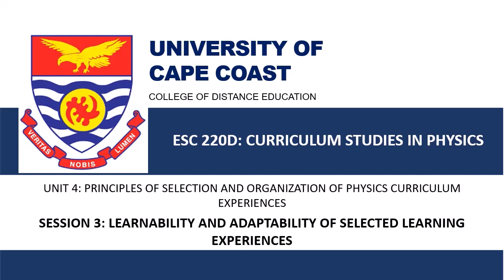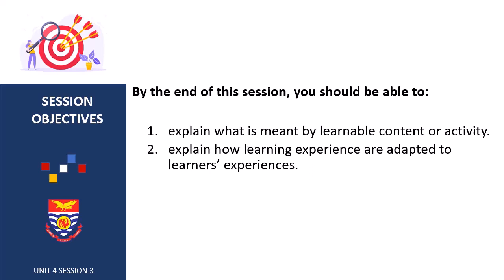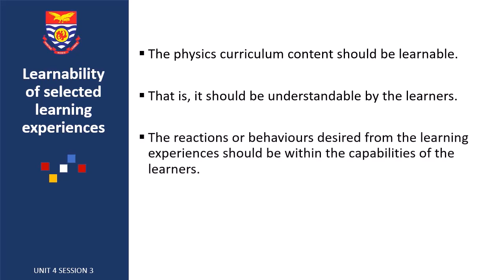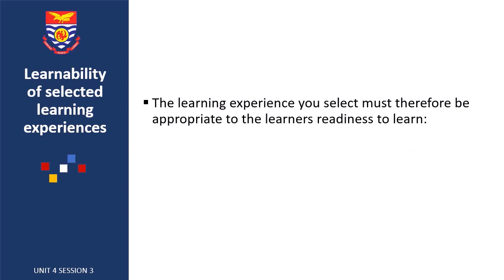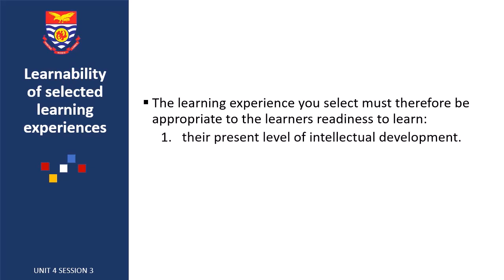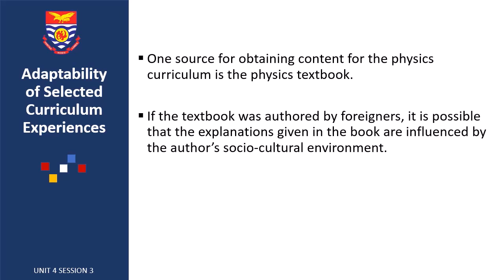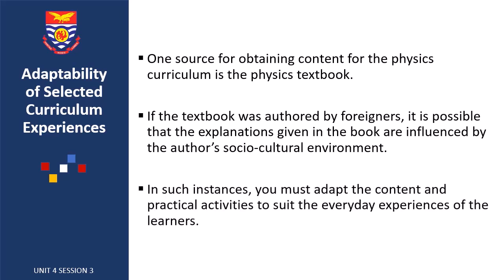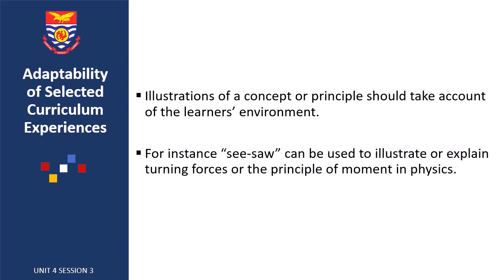Curriculum Studies in Physics Unit 4 Session 3